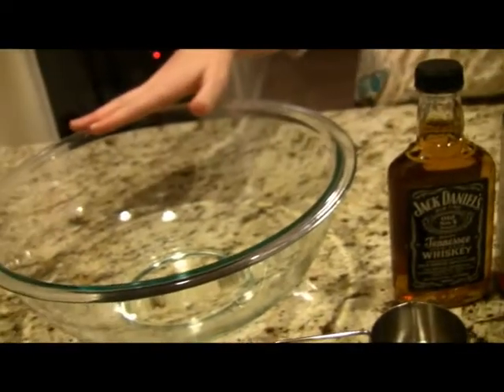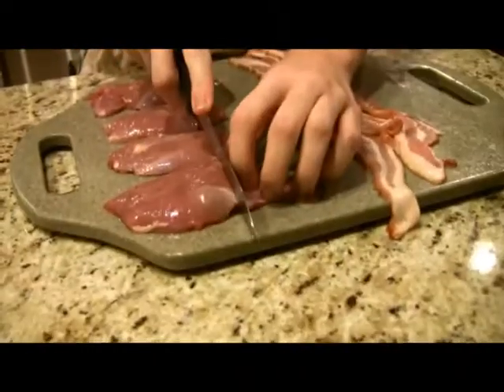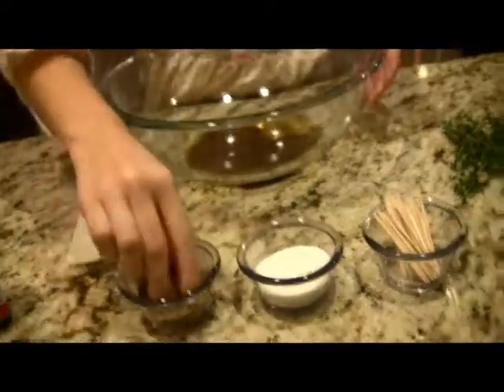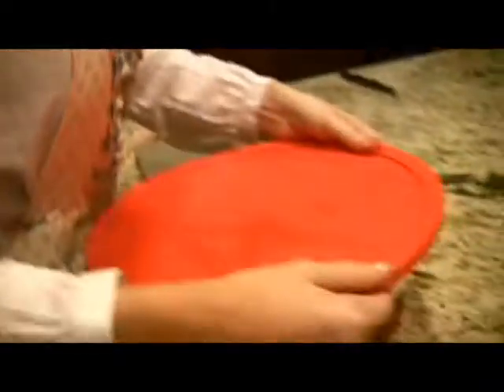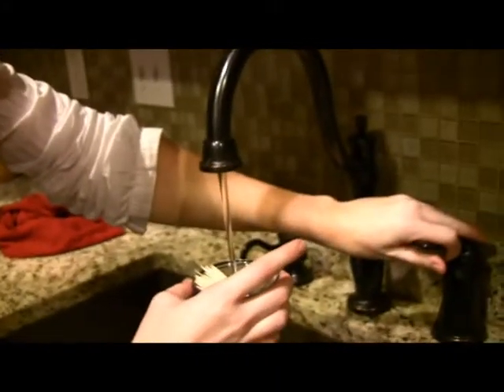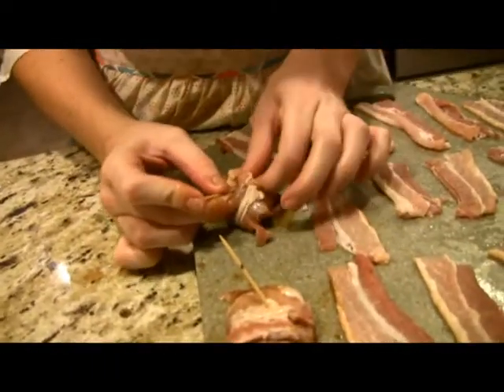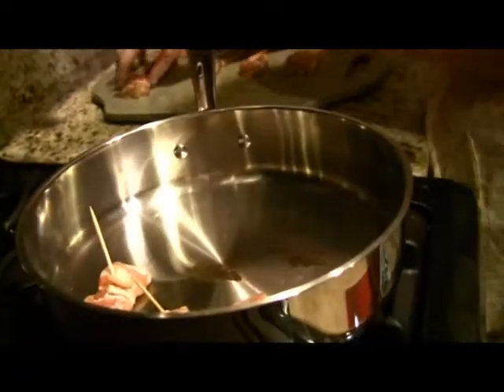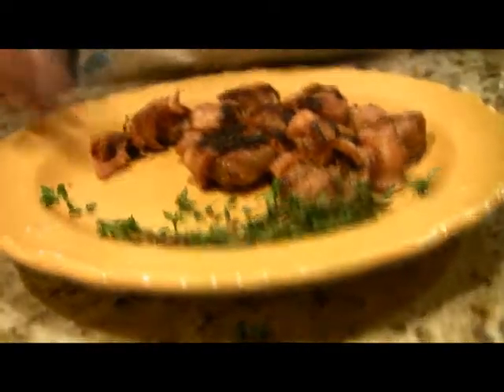Maple Leaf Poe